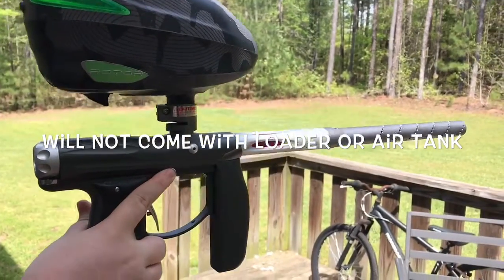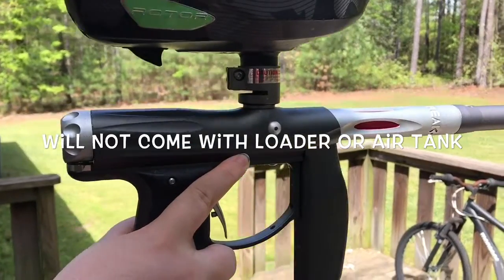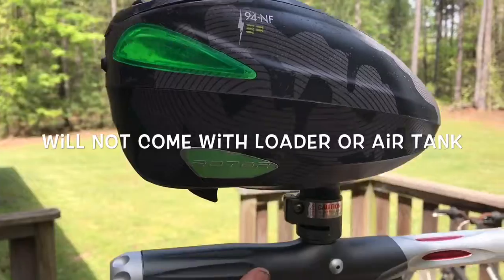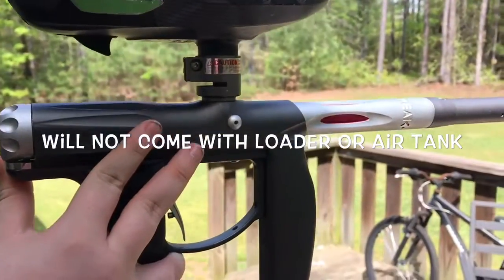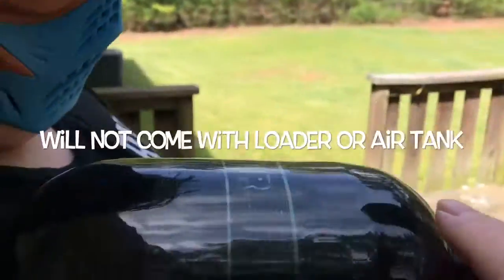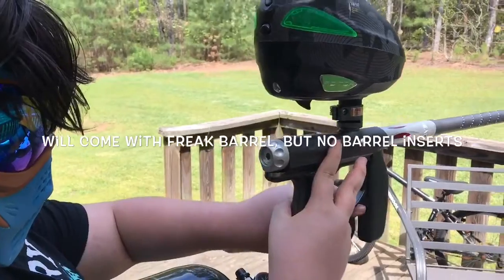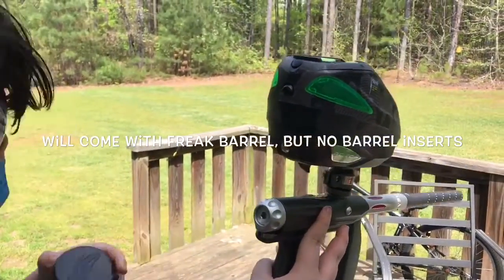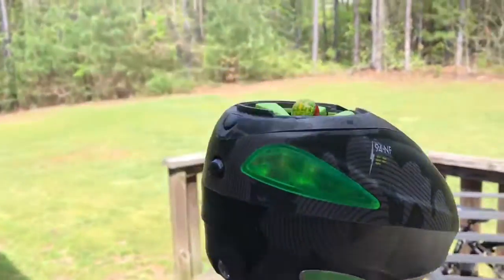Empire AXE Shooting and chrono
Quick shooting video